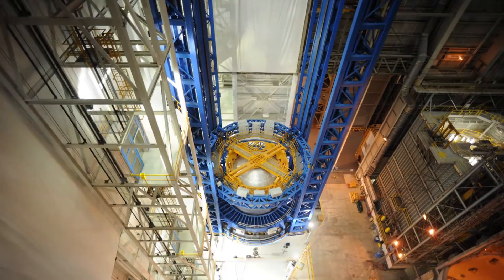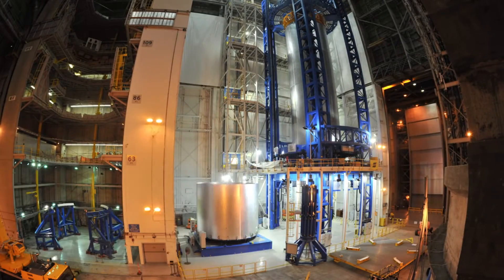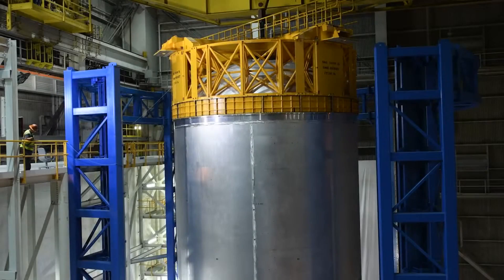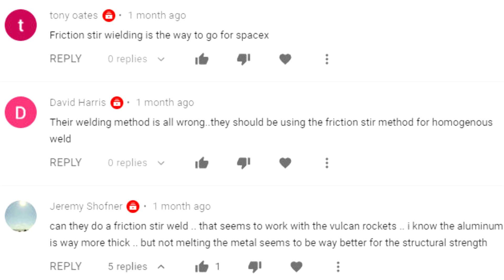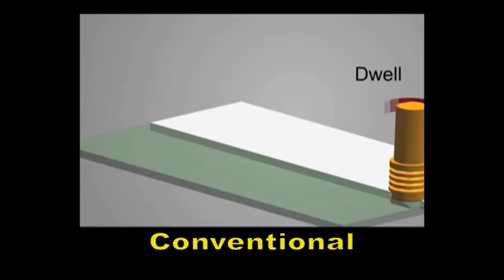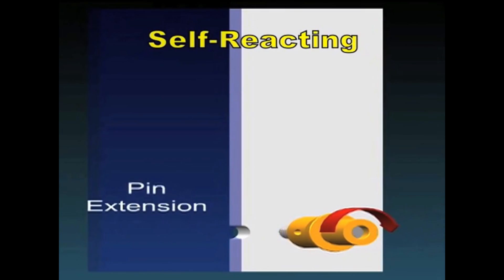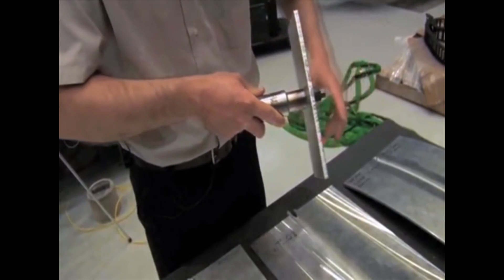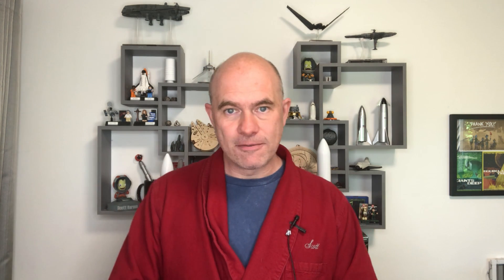SpaceX's 4th Starship Prototype Collapses During Test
SpaceX had solved the major welding problems that had cause the Mk1 and SN1 to rupture during pressure testing, SN3 was looking like a good bet for a first flight. Unfortunately during testing the oxygen tank collapsed under the weight of a fully loaded fuel tank after pressure was lost.
SN4 is already being built.